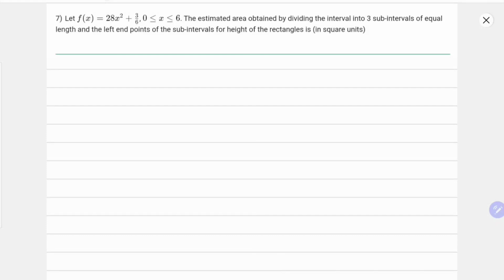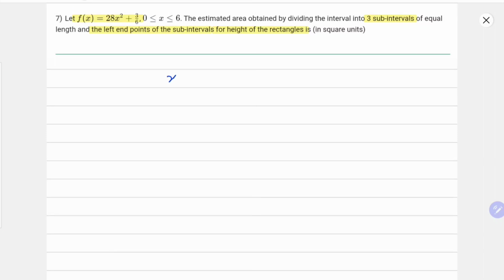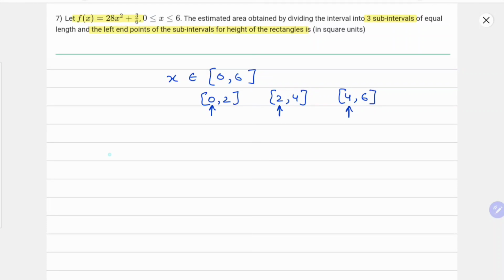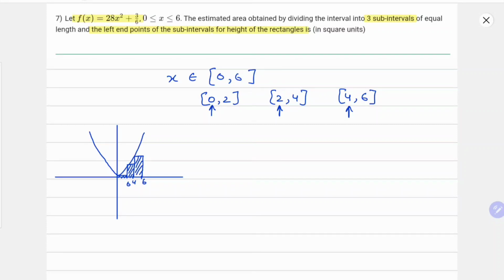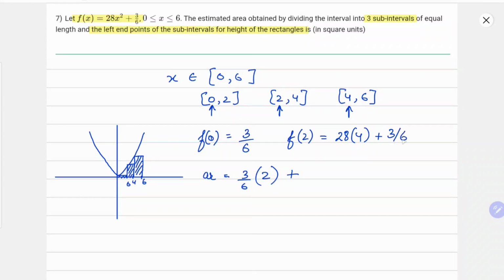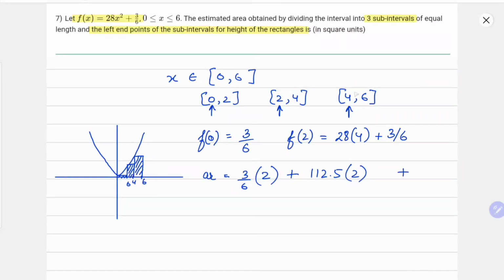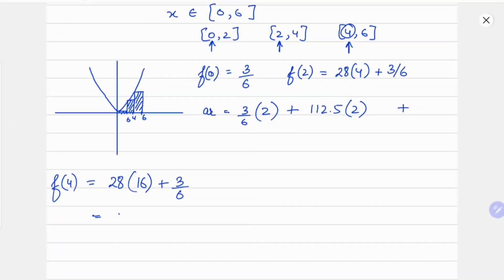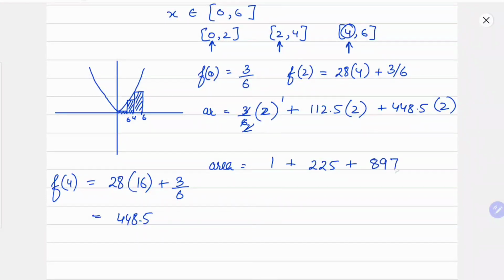Maths: Question 7 | Week 9 | Foundation Level Semester 1 | IIT Madras Online Degree